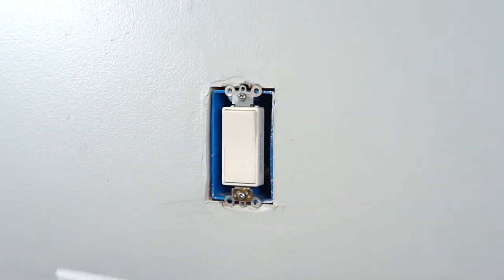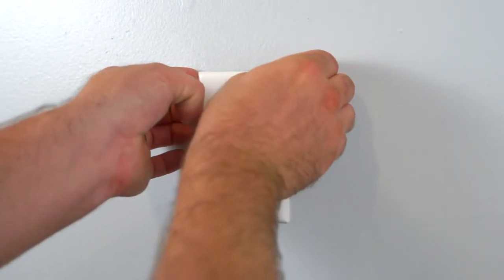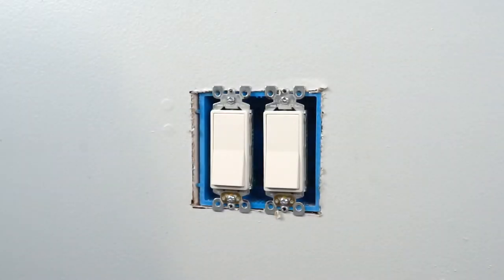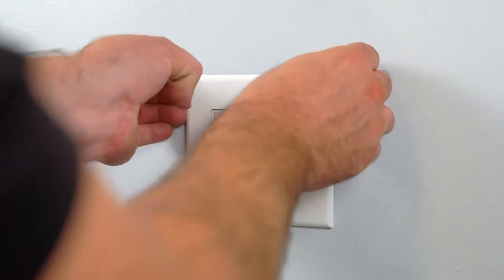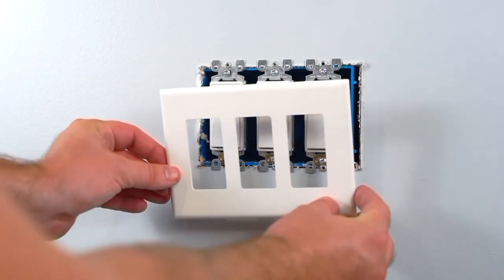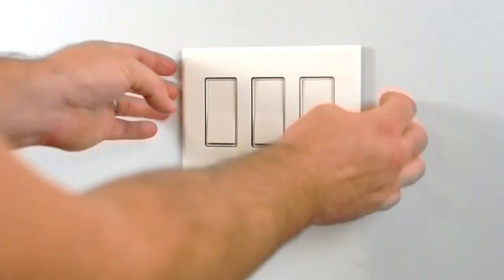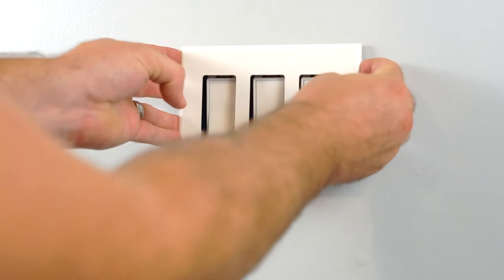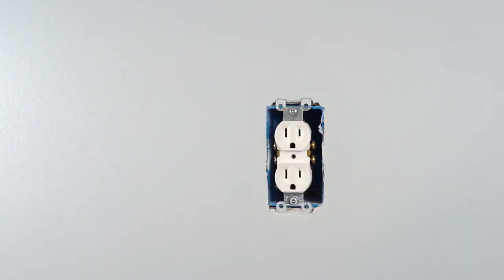Push Plates - Demonstration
No more fumbling with the small screws, trying to find the right screw driver or over tightening!
See for yourself how easy it is to install and remove Push Plates™️.